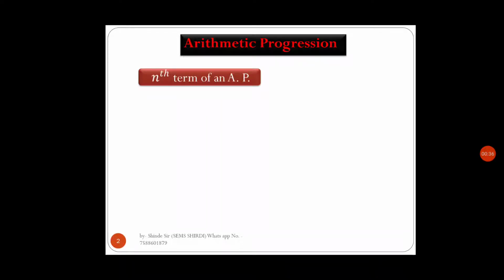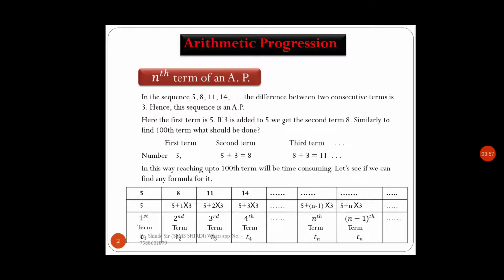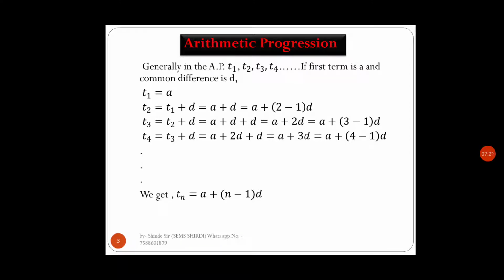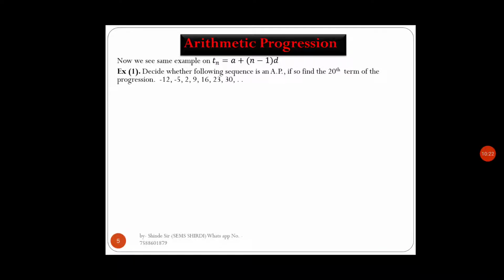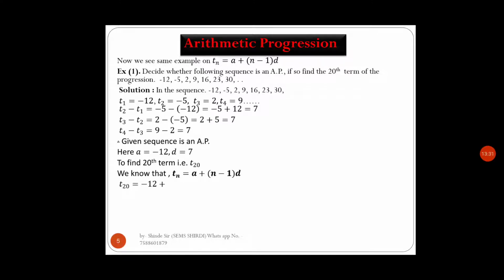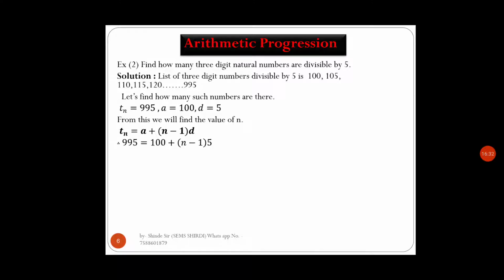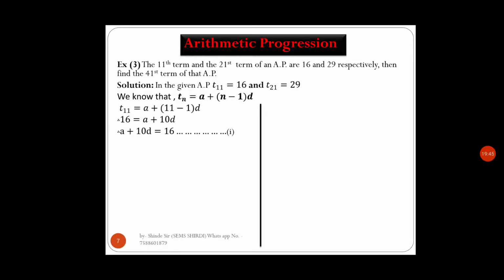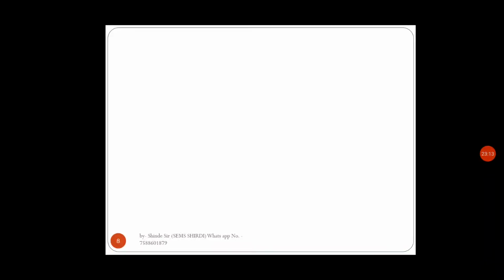Arithmetic Progression Part 2 (Std. X Maharashtra State Board)